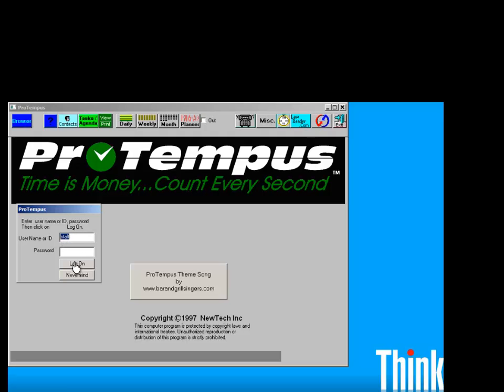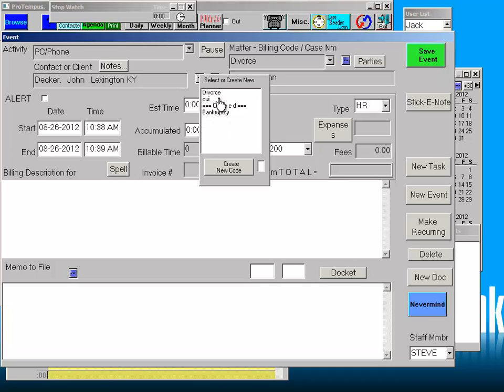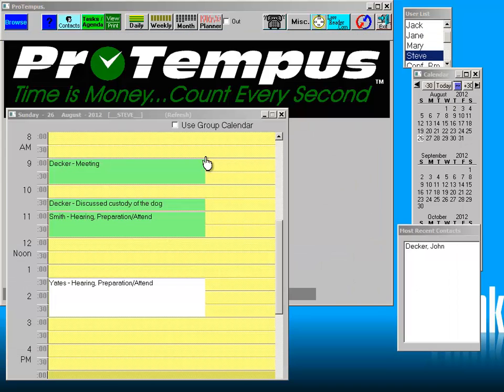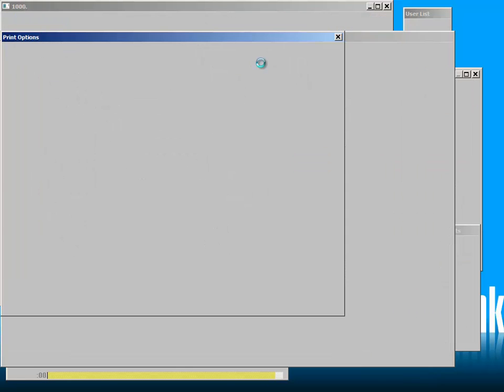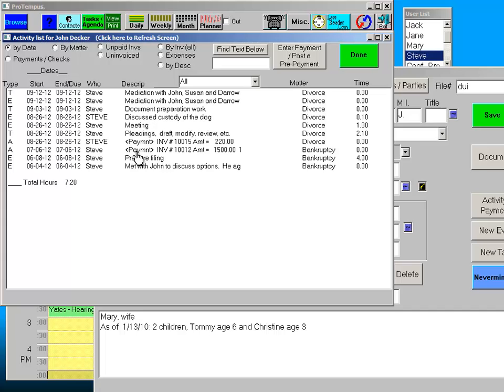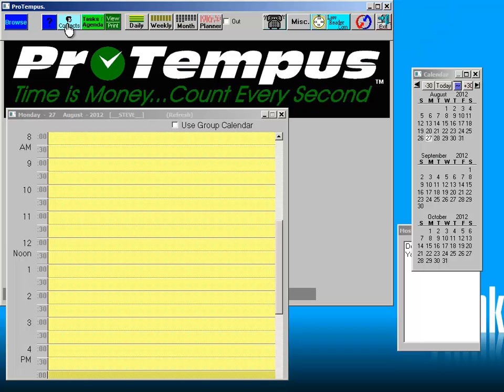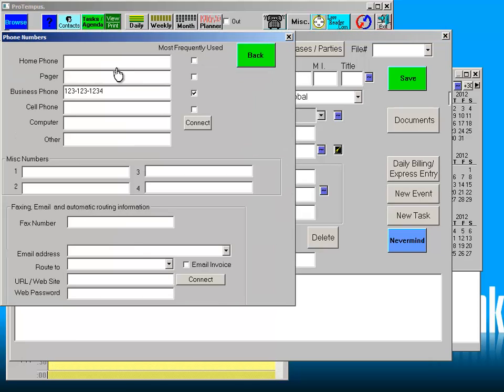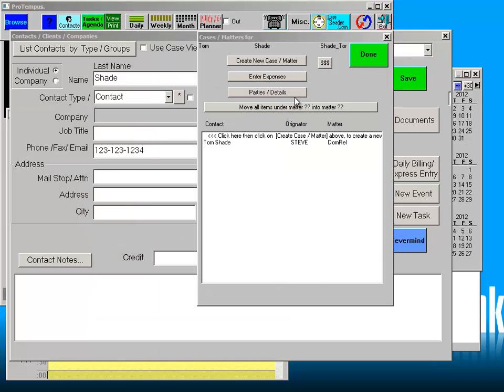ProTempus - Getting started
Once you have installed the ProTempus Demo, this 8 minute video will help you get started using ProTempus.